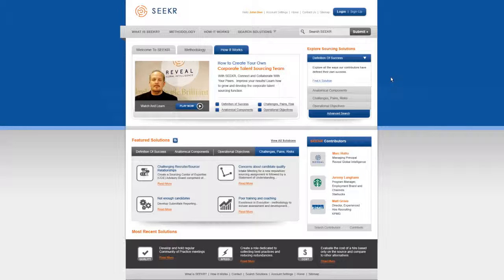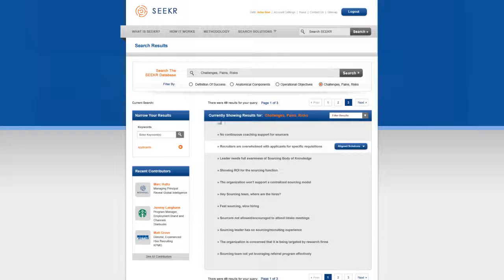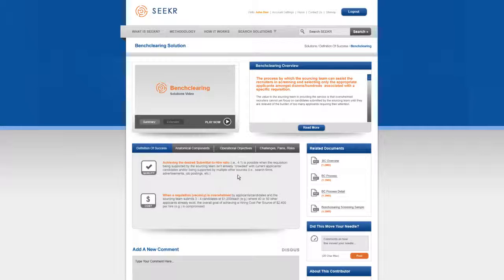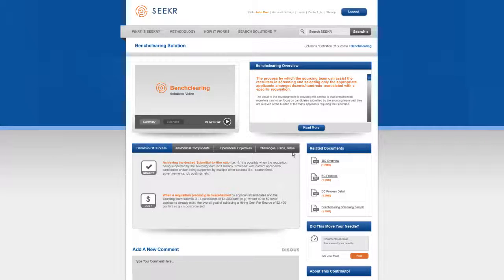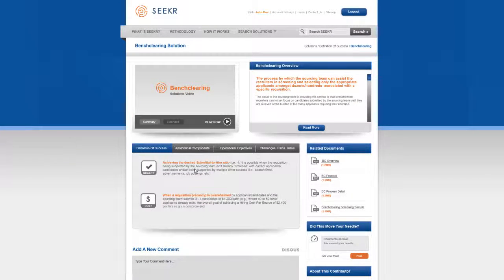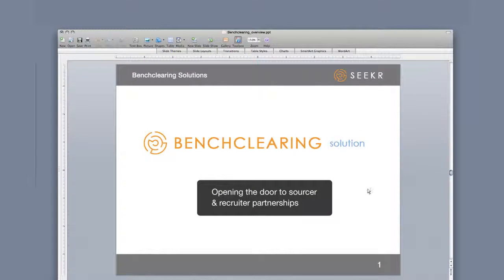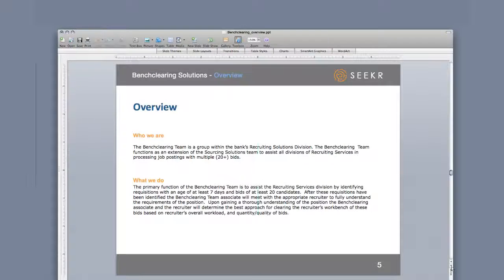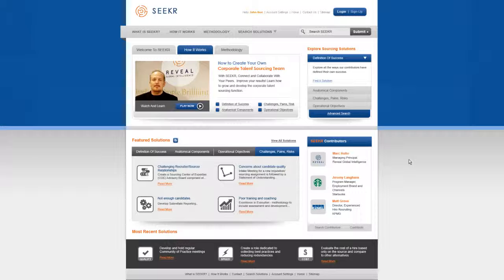SEEKR - How It Works - Corporate Talent Sourcing Video 3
Video 3 of 3. In this video, Marc Hutto will talk more about SEEKR and how it works from a users perspective. Once you watch this video, you can find out more about SEEKR